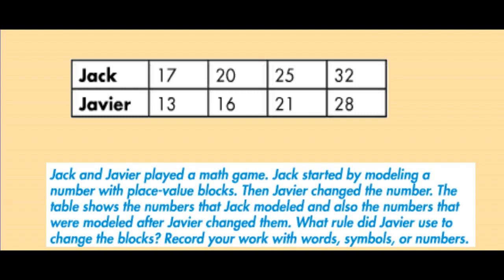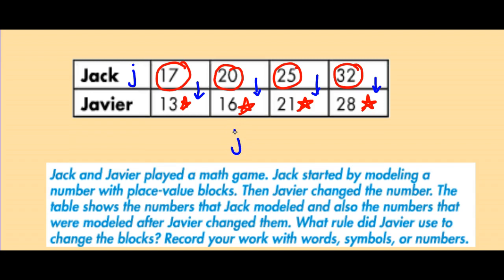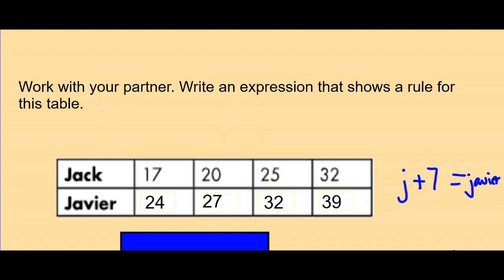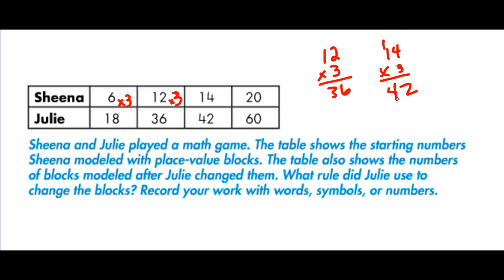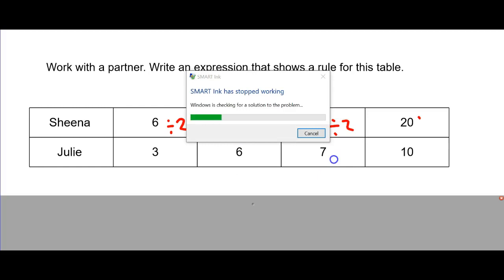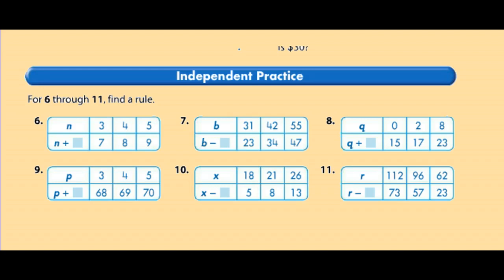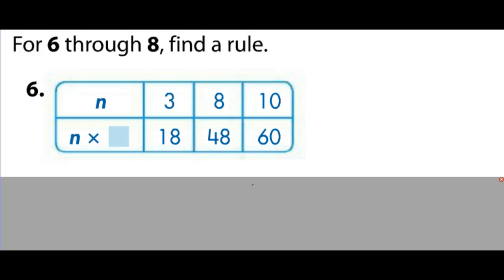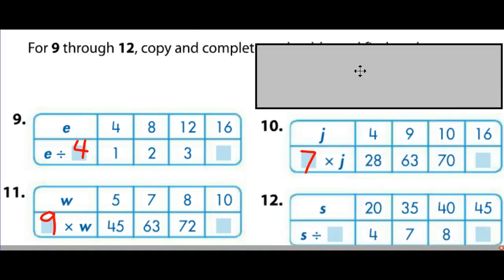Pattern Tables Day 1